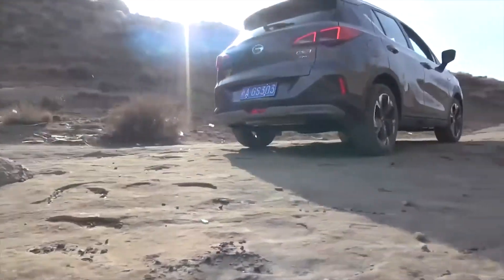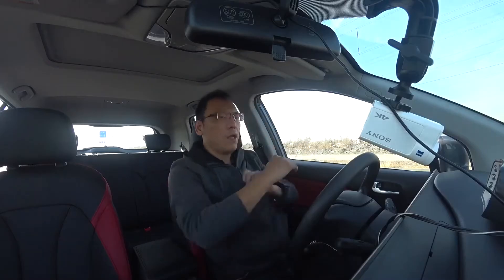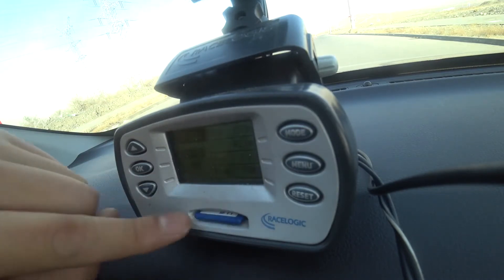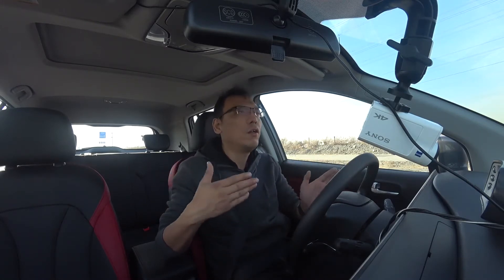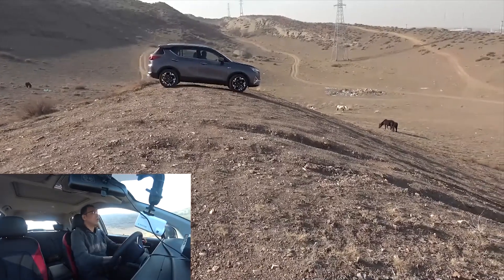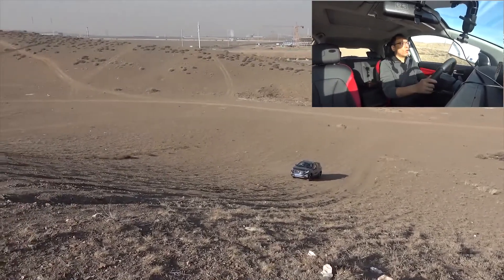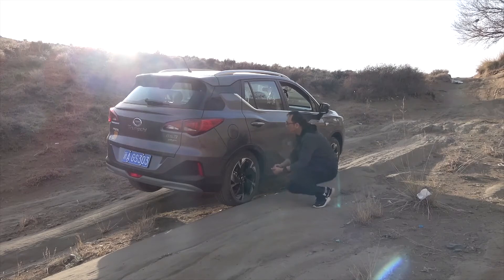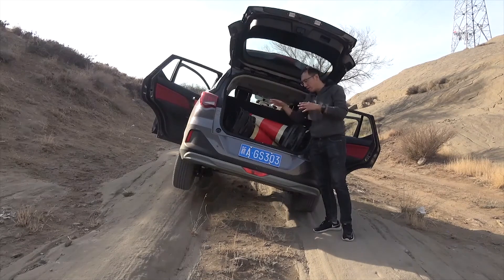广汽传祺GS3Power场地测试篇 0991车评中心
.广汽传祺GS3Power场地测试篇0991车评中心
部分视频中音乐版权原因，所以做了静音处理，但不会影响观看，敬请谅解！
经常网购的朋友，推荐一款软件给你，可以领取全网电商平台优惠券的同时，购物还能返还一定比例的佣金，所有返还的佣金都可以直接体现到支付宝，软件下载地址：
邀请码务必填写：855558
还没完，本软件还联手一款免费不限速网盘，打造独家返佣金+返网盘会员服务，了解请查看地址：